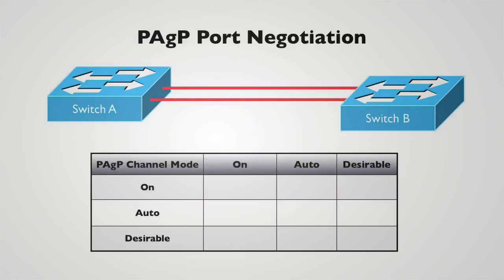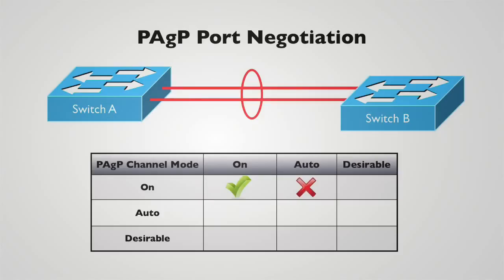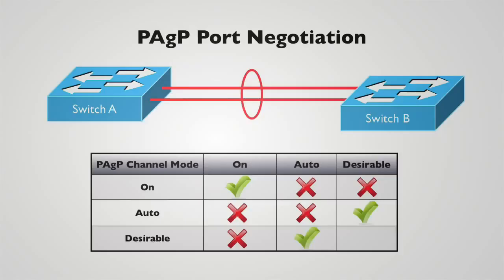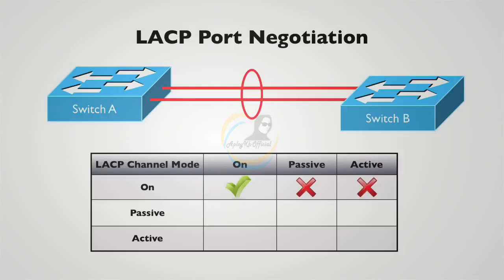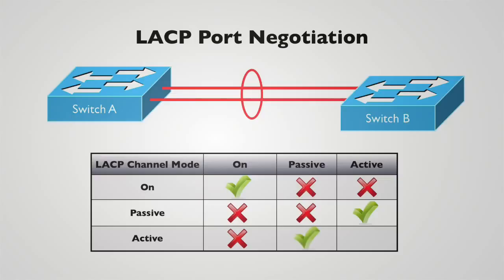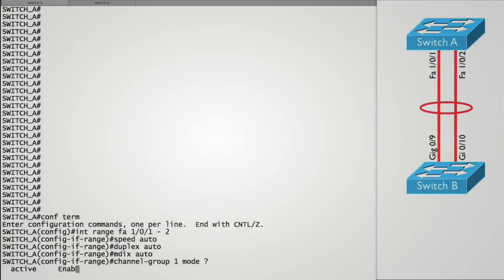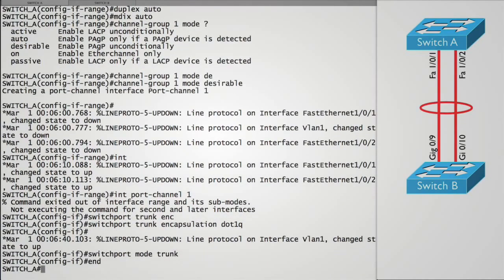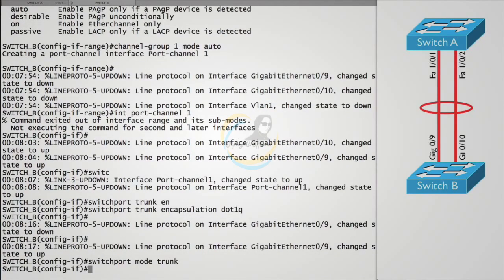Ether Channel Port Options and Ether Channel Configuration and Verification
First, I would like to apologize to the owner of this video for posting it on my channel, and I do not have much intention, just want to share knowledge with all those who don't understand and want to keep it for the historical record for the next generations. So, please understand.